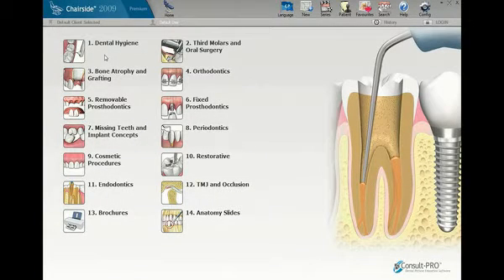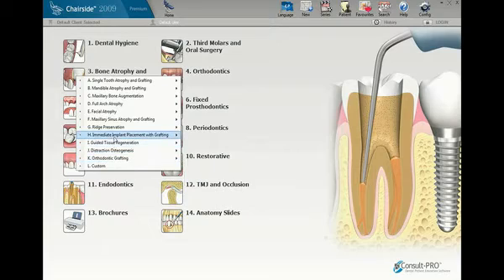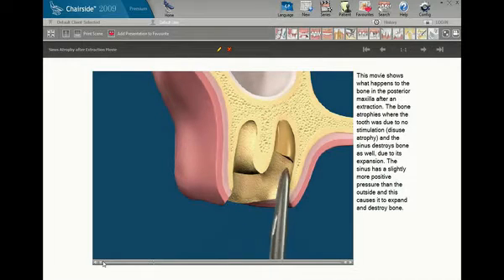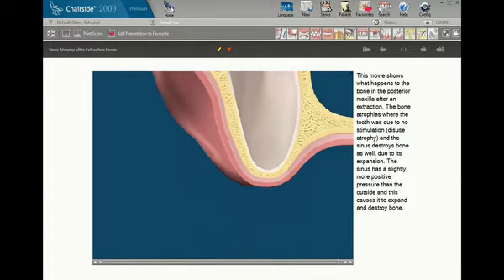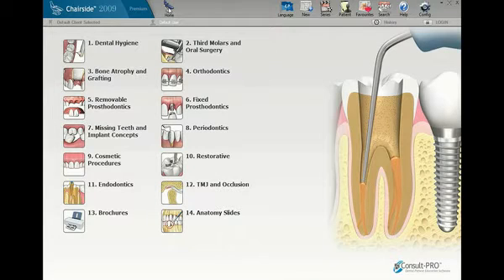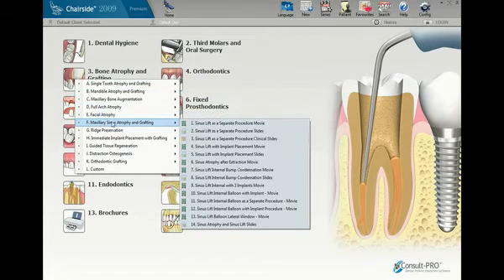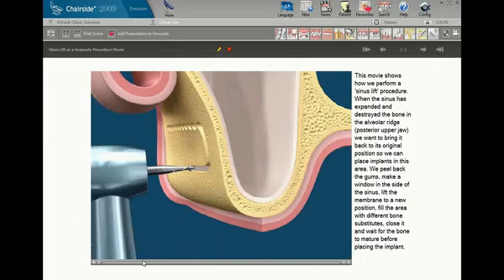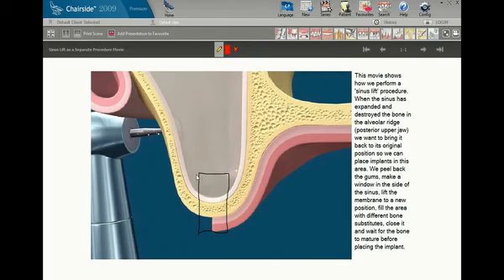CHAIRSIDE Patient Education - Presentation Mode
With Chairside, you have complete control of your consultation.  Here are some of the functions that can be performed while playing a movie.